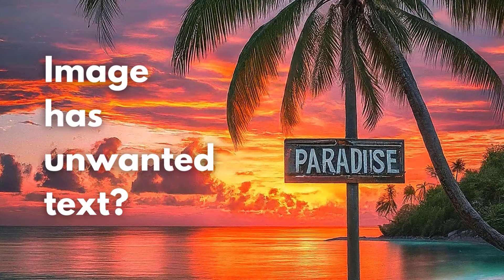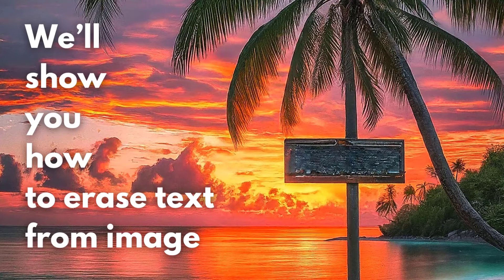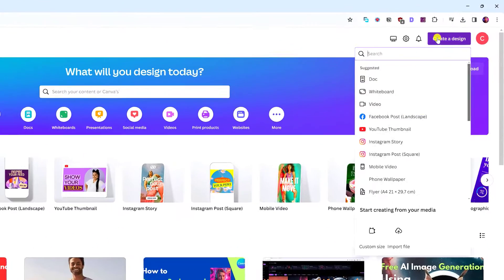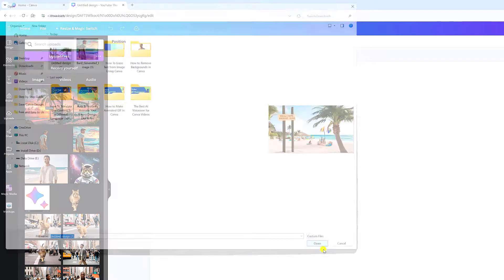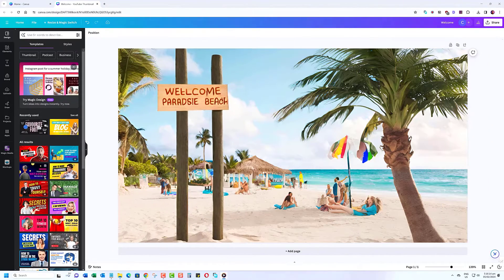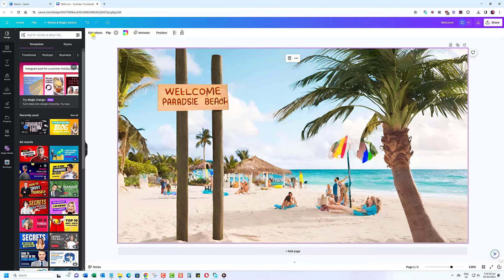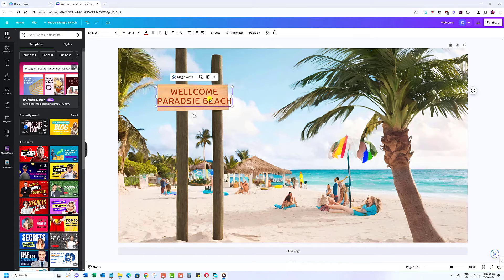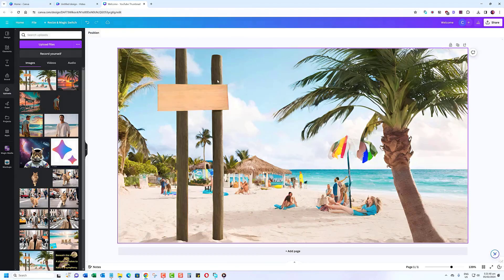How to Erase Text from Image Using Canva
Have you ever wanted to erase text from an image without ruining the background? In this Canva tutorial, I will show you how to do it in a few simple steps. You will also learn how to add your own text, shapes, and effects to make your image look amazing.

Erasing text from images can be very handy for removing unwanted watermarks, logos, captions, or labels. You can also use this technique to create your own memes, quotes, or invitations. Whether you want to edit your photos, create stunning graphics, or have some fun, this Canva tutorial will teach you how.

🌟 Benefits of Text Removal:
Discover the transformative impact of erasing text from your visuals. Whether it's refining old photos, repurposing graphics, or creating clean and minimalist designs, Canva provides the tools to elevate your creative projects.

🖌️ Examples of Usage:

Graphic Overhauls: Update outdated graphics by erasing old text, breathing new life into your designs.
Personalized Visuals: Craft personalized images by removing unwanted text, ensuring your visuals align perfectly with your message.
Clean & Professional Aesthetics: Achieve a sleek and professional look in presentations, social media posts, or any visual content where text removal enhances the overall appeal.
🚀 Tutorial Highlights:

User-Friendly Steps: Follow our step-by-step tutorial as we guide you through the entire process of removing text with Canva, making it accessible to all skill levels.
Efficiency Tips: Learn efficiency hacks to streamline your workflow, saving time while maintaining precision in text removal.
Unlock Canva’s Potential: Discover how Canva transforms complex tasks into enjoyable, user-friendly experiences, offering a world of creative possibilities.

🎨 Ready to Dive In? Watch the tutorial now and redefine your creative boundaries with Canva's text removal feature! 🚀